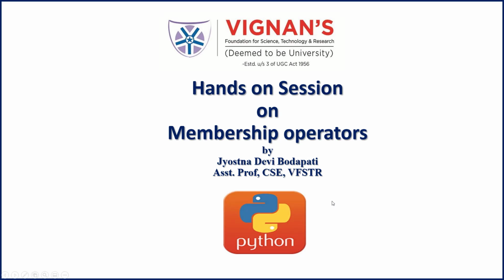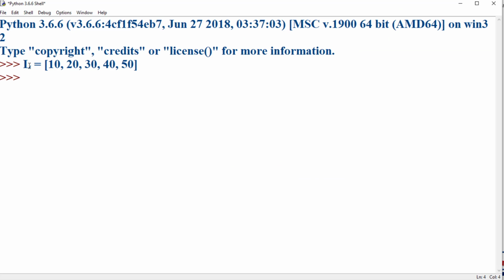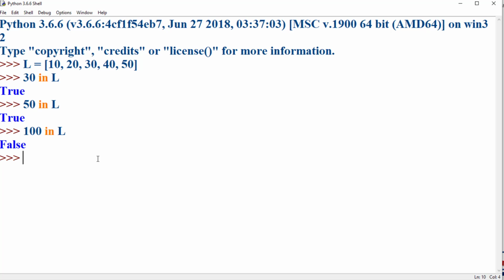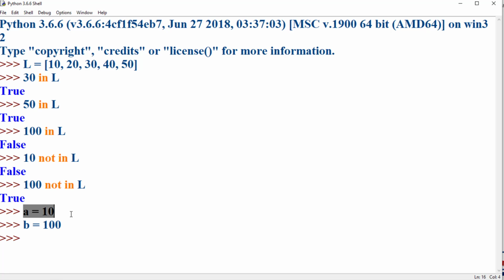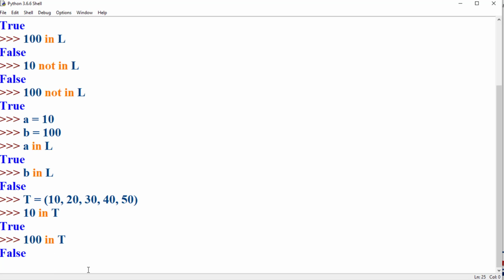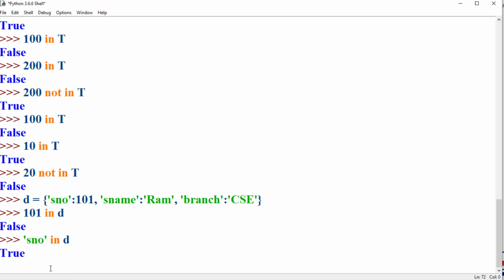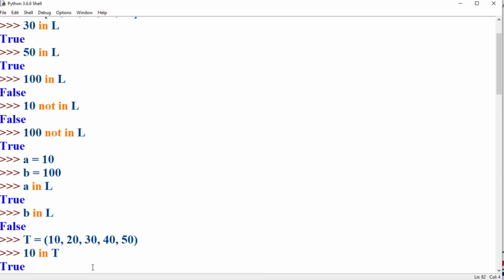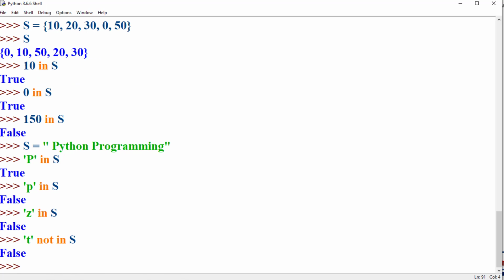Python Membership operators